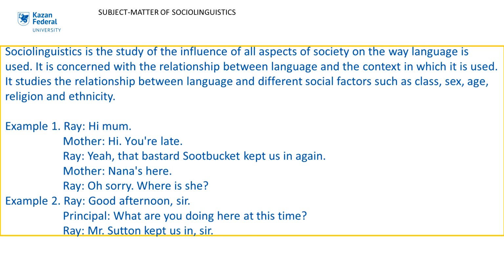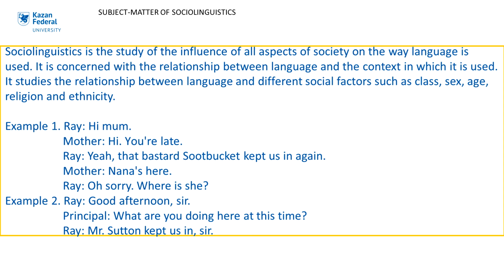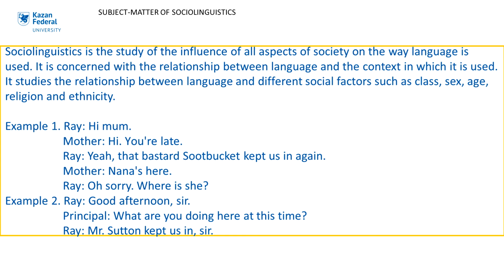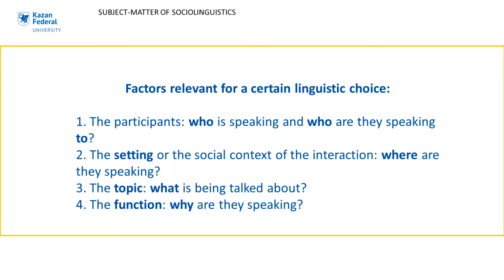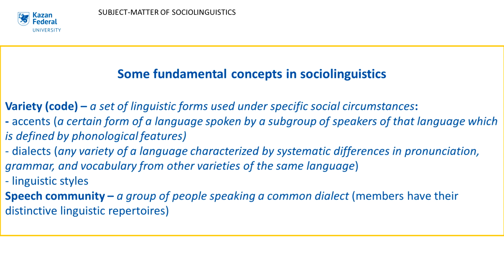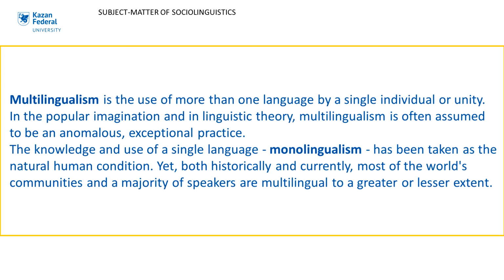Палутина О Г Социолингвистика лекция 1